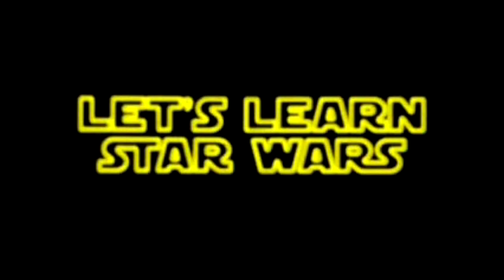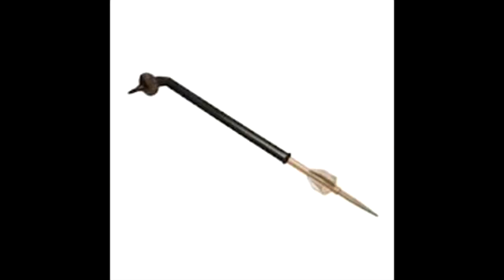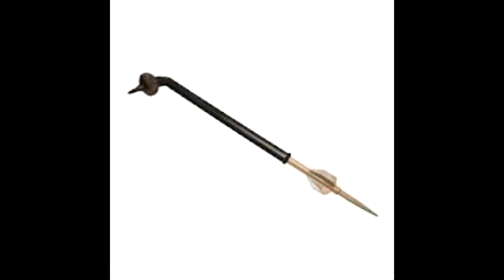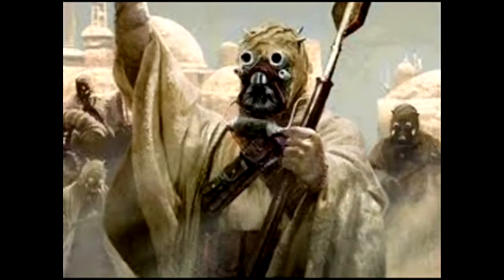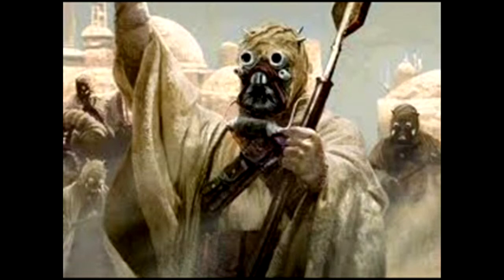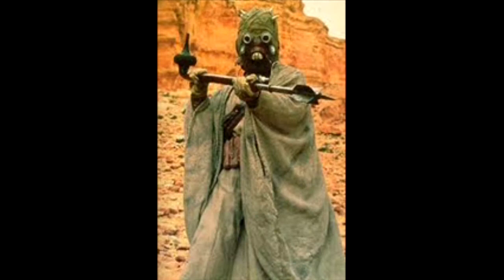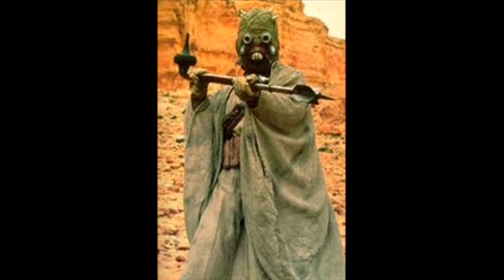Let's Learn Star Wars Episode XIII Gaderffii (Tusken Raider Weapon)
Welcome to episode 13 of Let's Learn Star Wars! I'm getting back into the swing of things, still in HD!